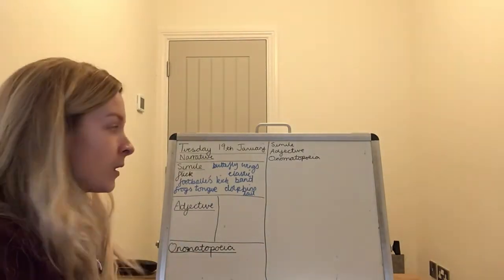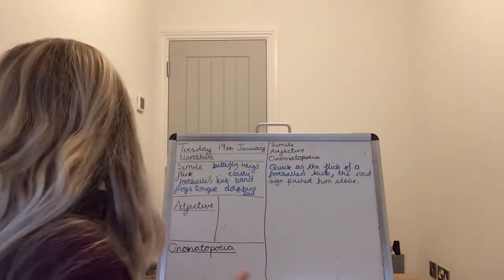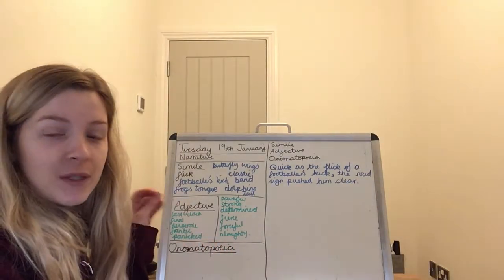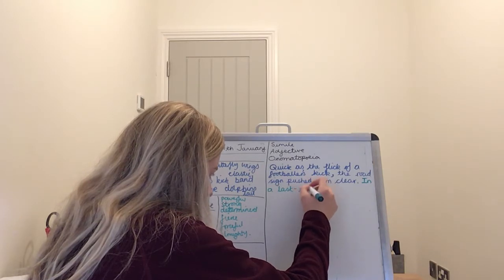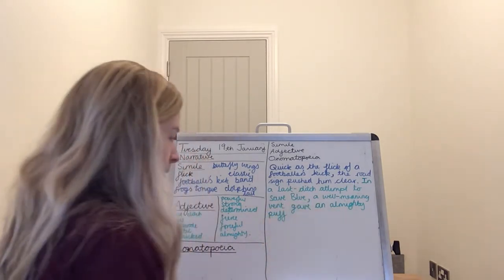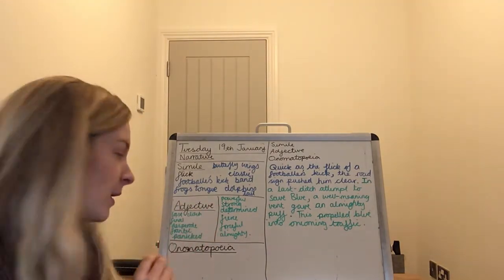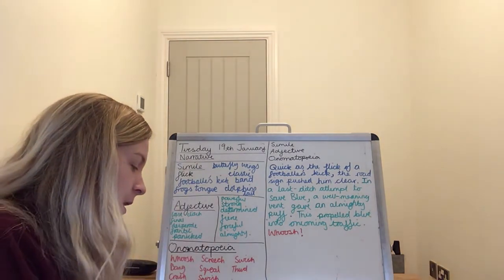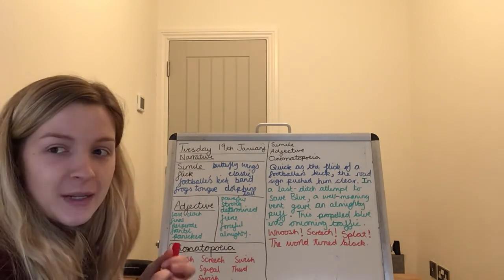Y3 English 19.1.21